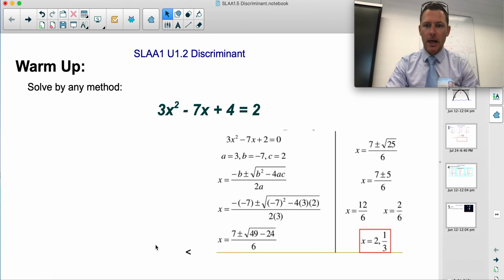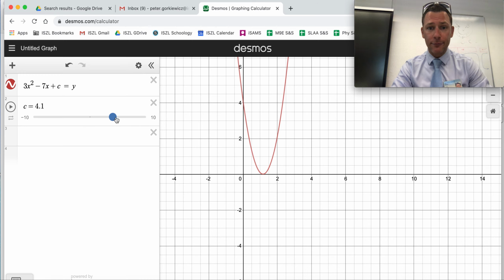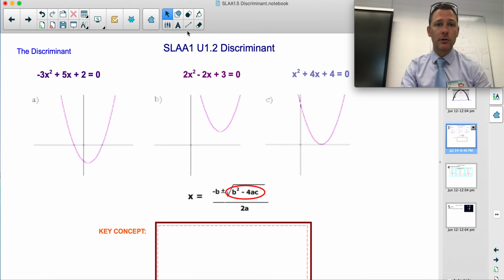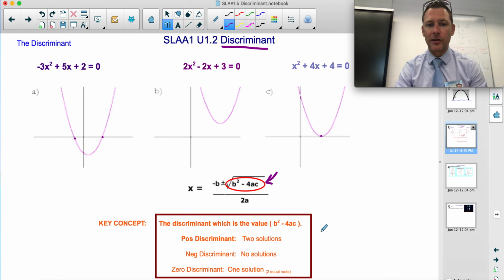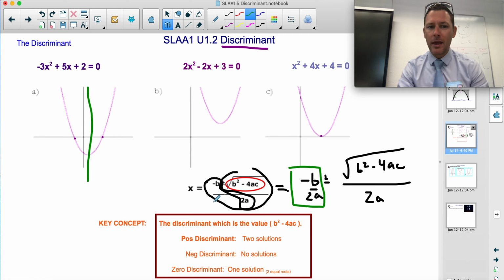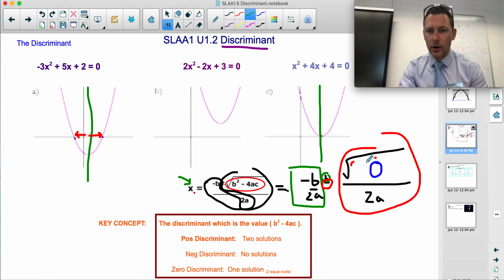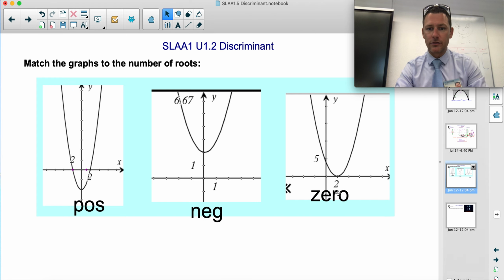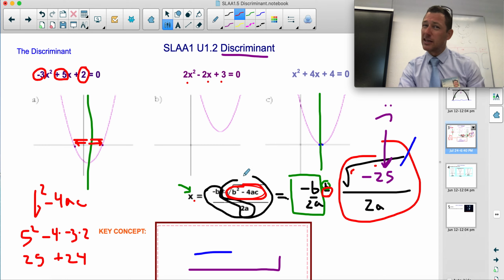SLAA1 5 Discriminant VIDEO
The discriminant helps to find the number of solutions to a given quadratic without going through the whole process of actually finding the zeros.